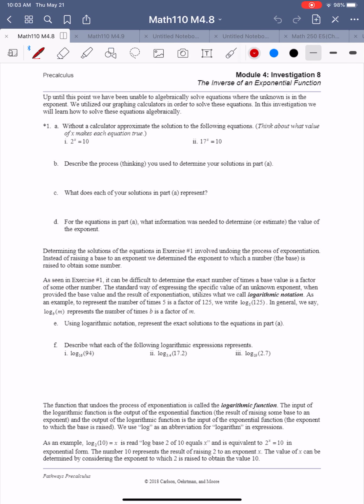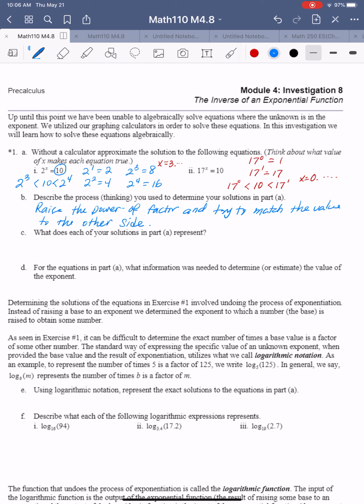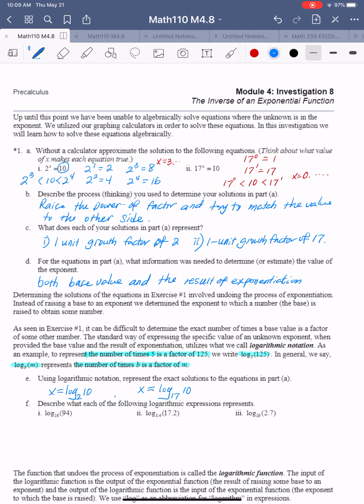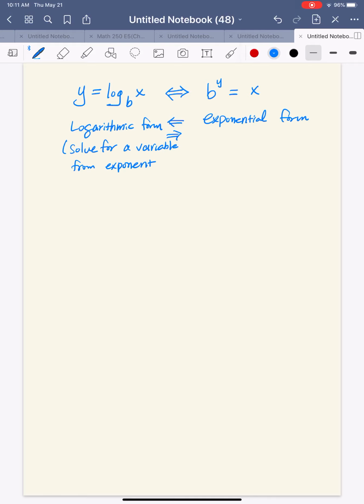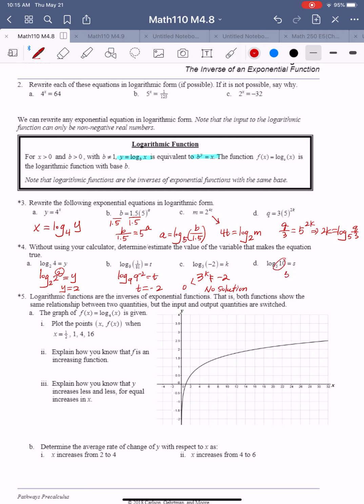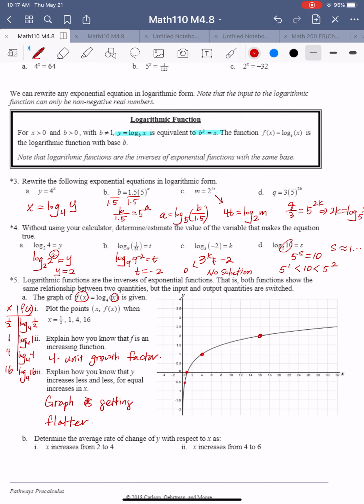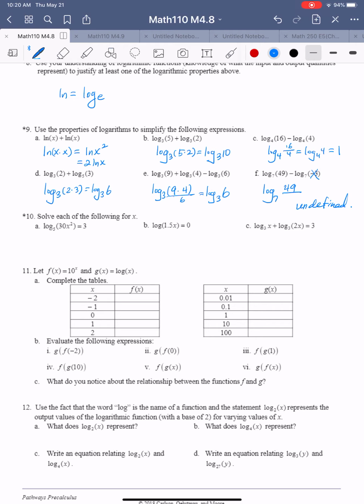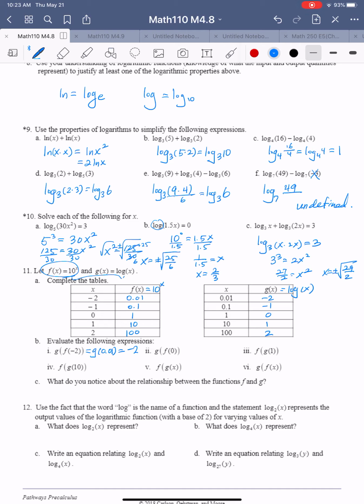Math 110 M4 8 Video Lecture